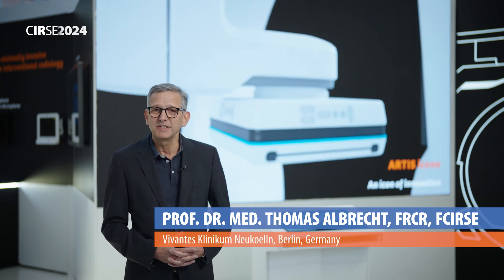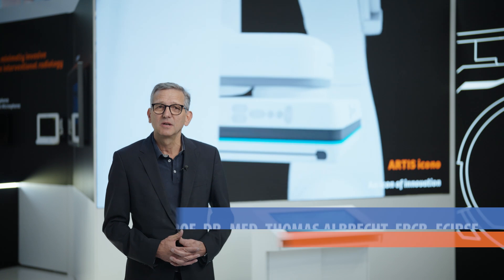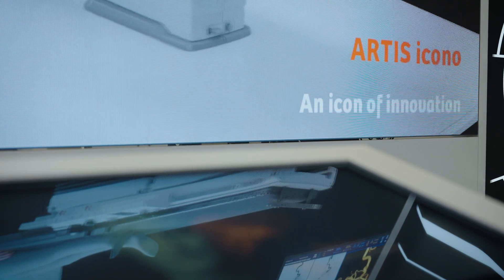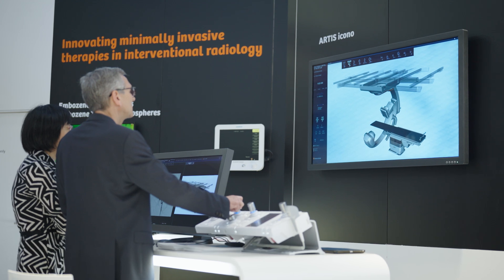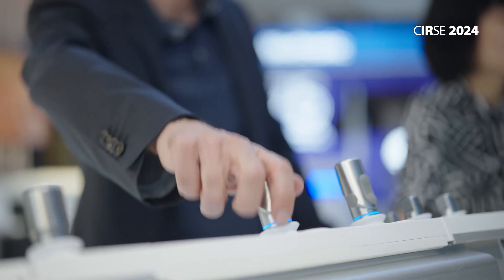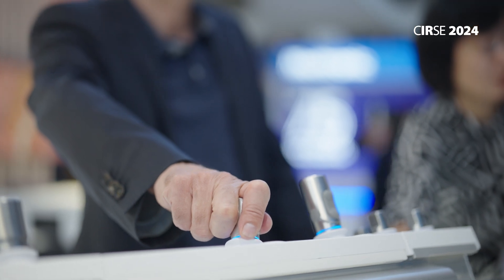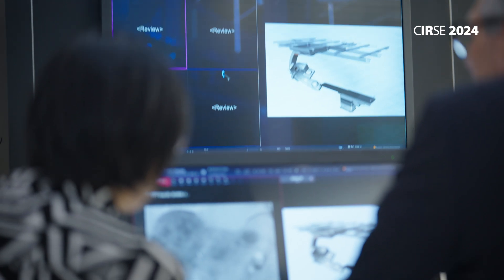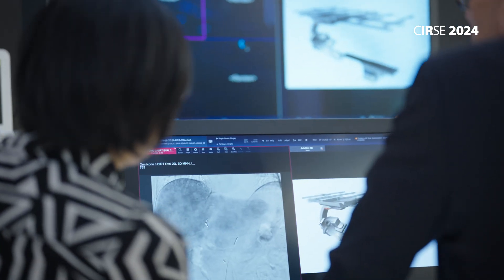CIRSE 2024 Technology Snapshot SIEMENS Healthineers: Image guidance with ARTIS icono ceiling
Prof. Thomas Albrecht has been using Siemens angiography systems for over 20 years and since two years with an ARTIS icono ceiling. He has seen continuous improvements which are clinically very helpful: the DynaCT capability has become much faster such that he can use it instantaneously, with the rotational time down to as low as 2.5 seconds while the processing time to almost zero. The polyline functionality and the laser cross help further to increases precision and safety, reducing procedure time and radiation exposure. or siemens-healthineers.com